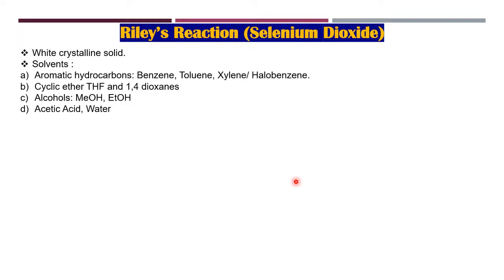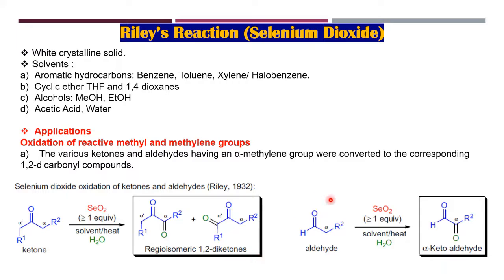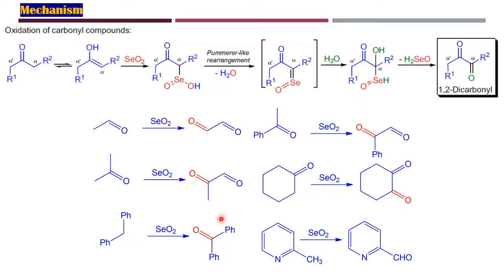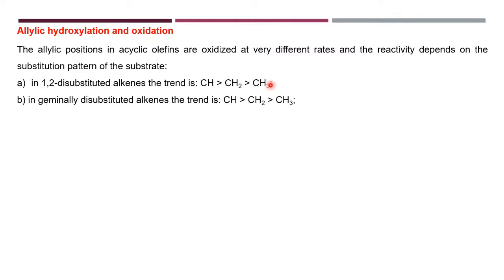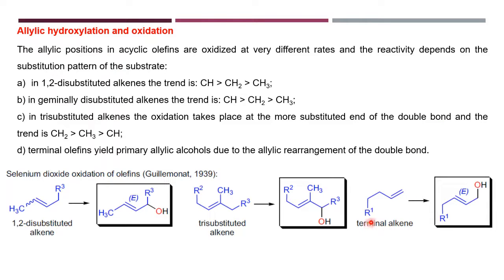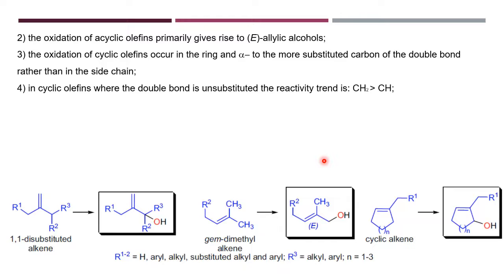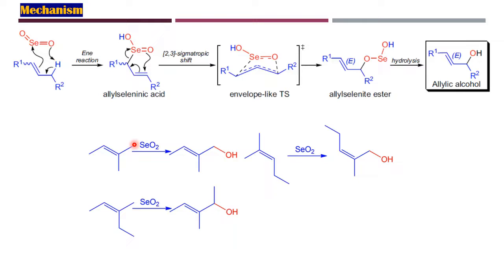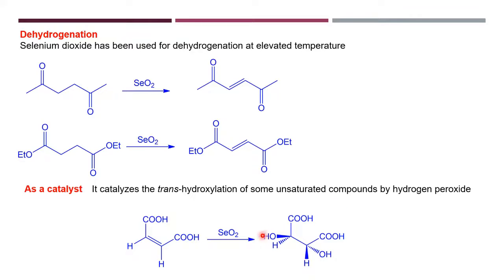Selenium Dioxide in Organic Chemistry | Riley Oxidation | Chemical Reactions and Equations for Exam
Selenium dioxide is the chemical compound with the formula SeO 2. This colorless solid is one of the most frequently encountered compounds of selenium.

Selenium dioxide, SeO 2 is an oxidizing agent generally employed in the allylic oxidation of alkenes to furnish allylic alcohols, which may be further oxidized to conjugated aldehydes or ketones. It is also used to oxidize the α-methylene group adjacent to a carbonyl group to give a 1,2-dicarbonyl compound.

The Riley Oxidation is amenable to a variety of carbonyl and olefinic systems with a high degree of regiocontrol based on the substitution pattern of the given system. Ketones with two available alpha methylene positions react more quickly at the least hindered position.

Diverse Conditions for the Riley Oxidation The classic Riley oxidation entails the use of SeO 2 in 1,4-dioxane (hereafter termed dioxane), either anhydrous or with a small amount of added water. A key issue here is the use of additives or other variations to the reaction conditions.

📌WHATSAPP AT

FOR

 📚   STUDY MATERIALS